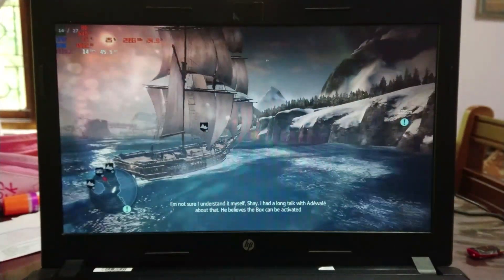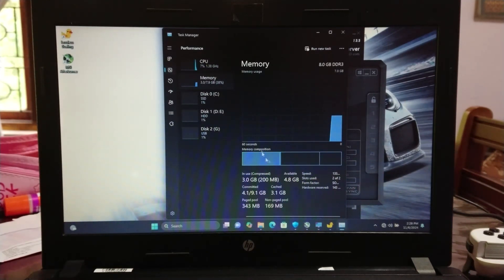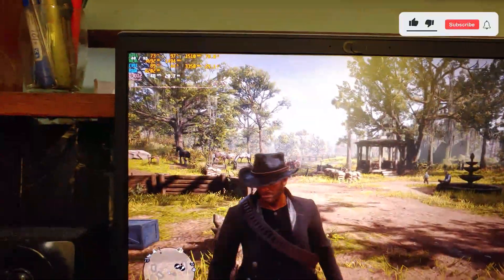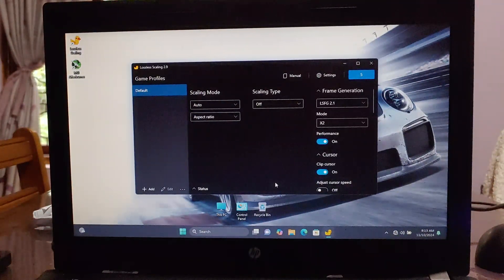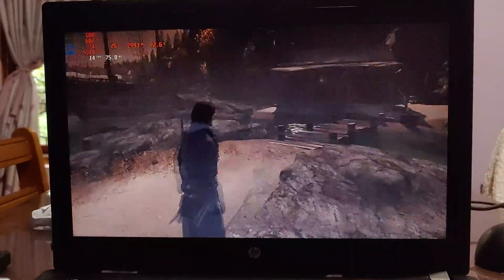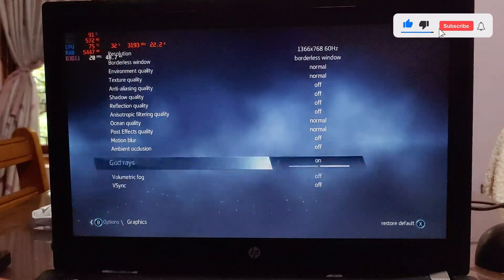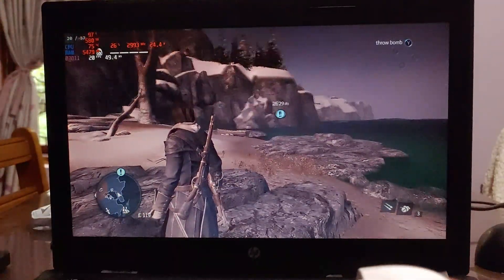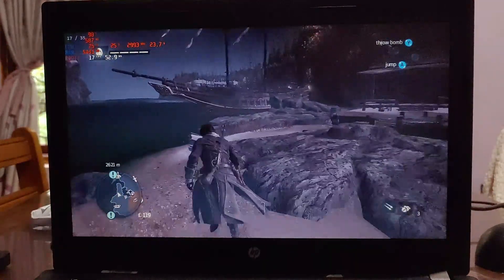LSFG frame generation v1 vs v2. Which is better for older hardware?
In this video I'm testing lossless scaling frame generation version 1 vs version 2 to see which is performing better on lower end systems.

Device used in this video:
Hp 242 g1
intel core i5 3230m CPU
8GB of DDR3 dual channel memory
120GB SSD and 500GB HDD

0:00 intro
0:22 device specs
0:35 testing on gaming laptop
1:10 testing FG on LSFG v2.1 AC rogue
1:48 testing FG on LSFG v1.1 AC rogue
2:20 low settings
2:44 low settings with FG
3:31 Driver San Fransisco
3:50 Driver San Fransisco LSFG v2.1
4:34 Driver San Fransisco LSFG v1.1